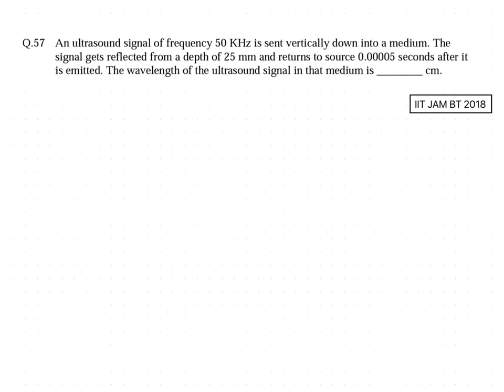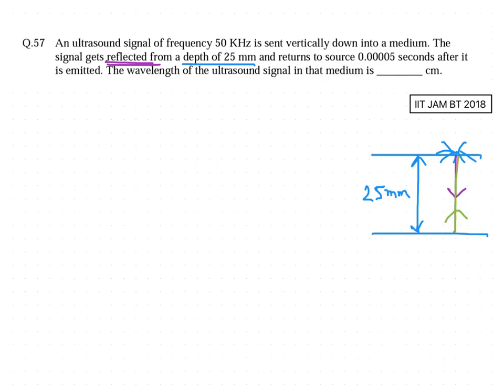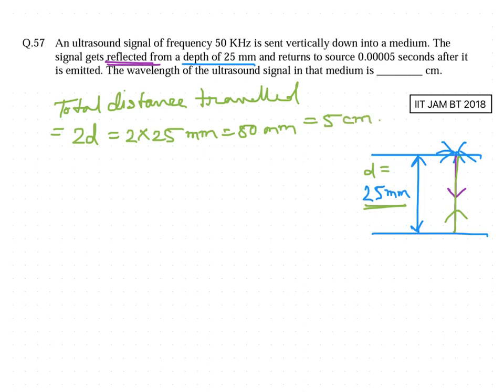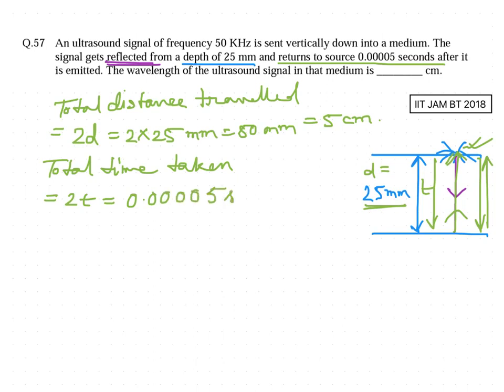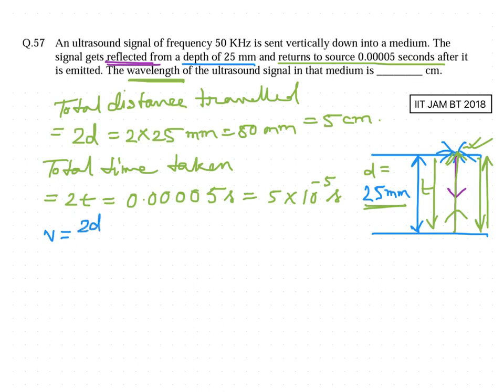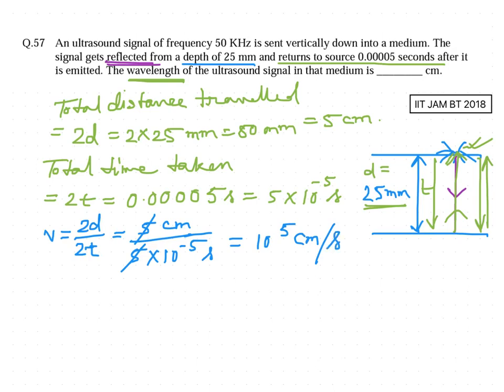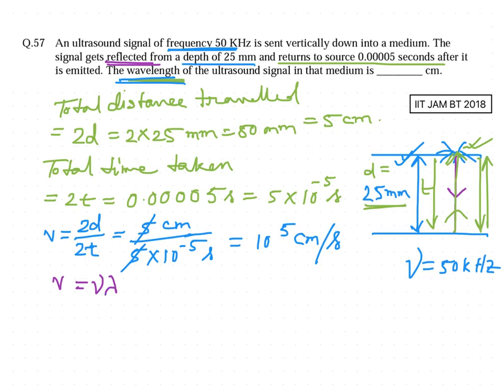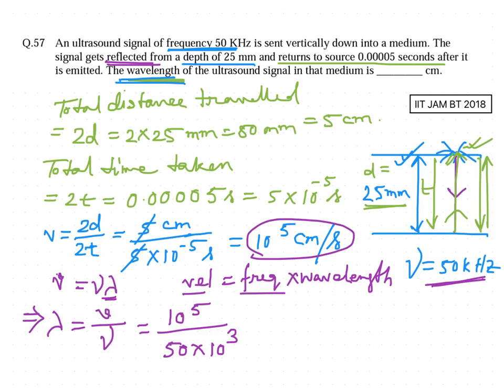Waves & Oscillations | Problem 4 | IIT JAM BT 2018 solved | Qs no. 57